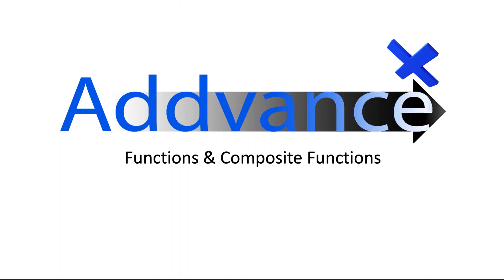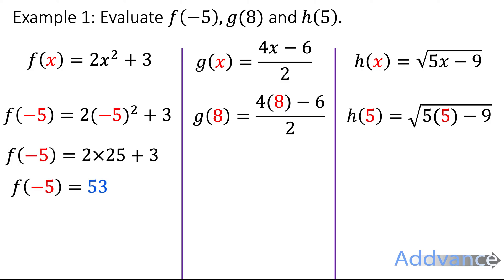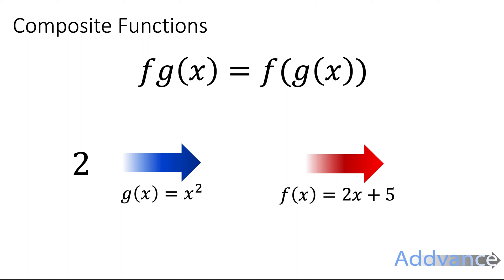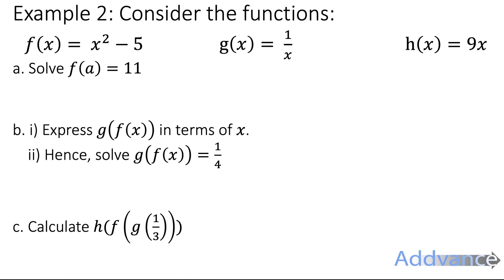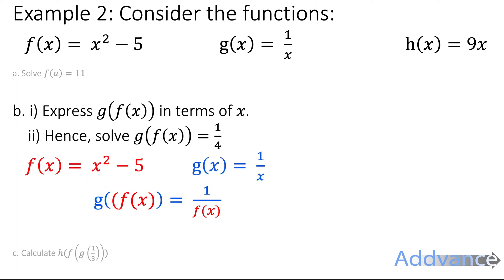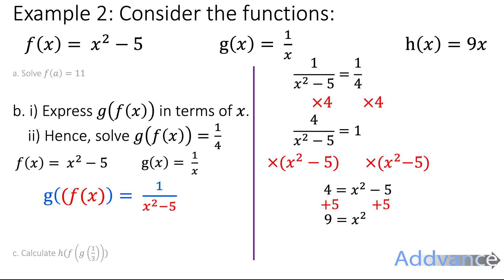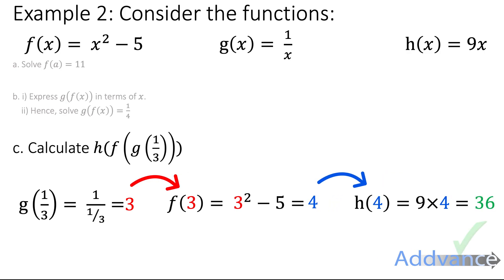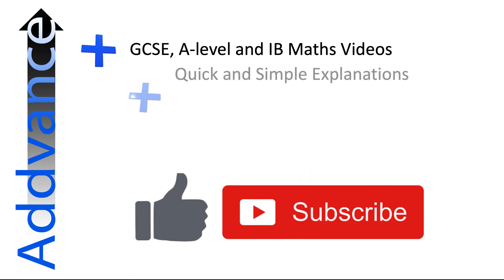Functions and Composite Functions | GCSE, IB and A-level Maths | Addvance Maths 😊➕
Learn how to evaluate functions and use composite functions in this quick and simple video from Addvance Maths.